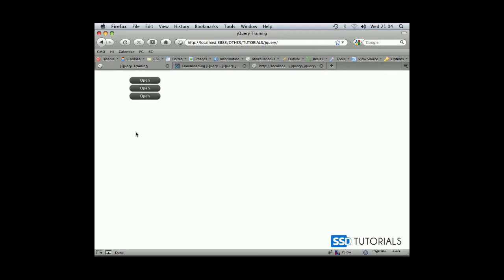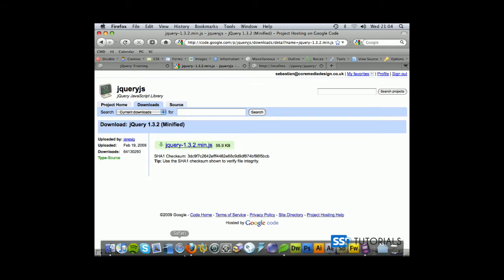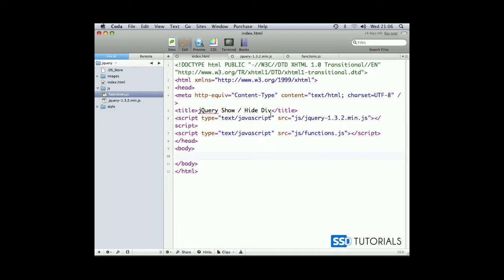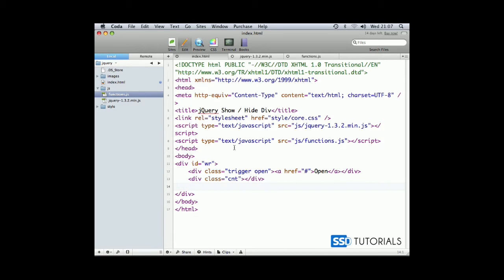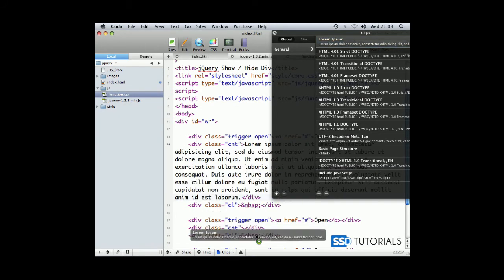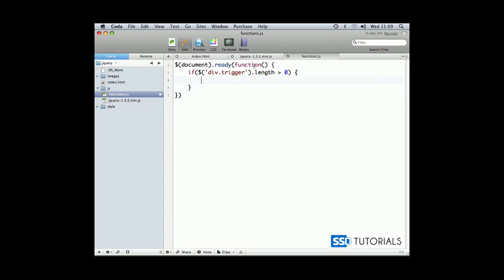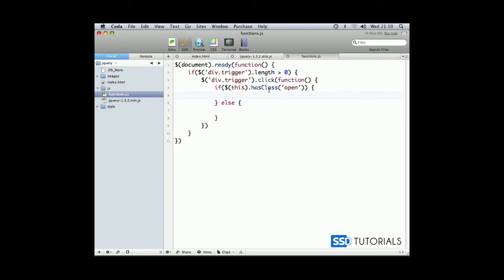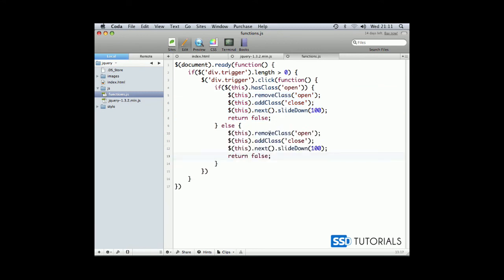Show and Hide Div with jQuery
This video explains how to show and hide div with the sliding effect using jQuery. The script you will write will also change the status of the button from Open to Close every time you click it.